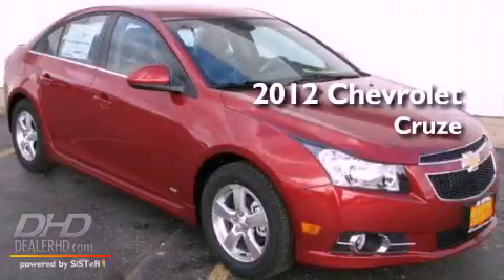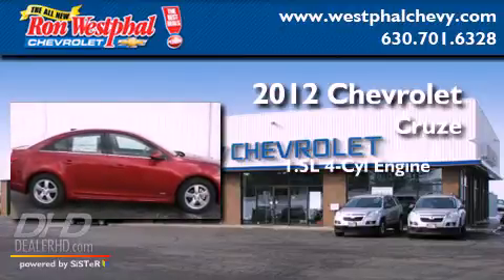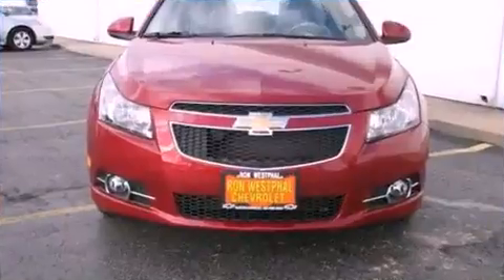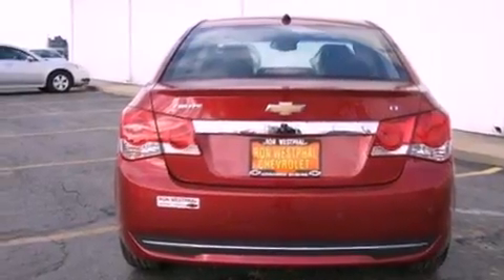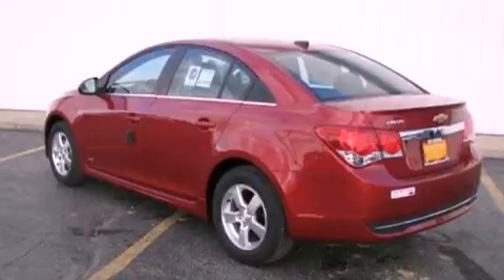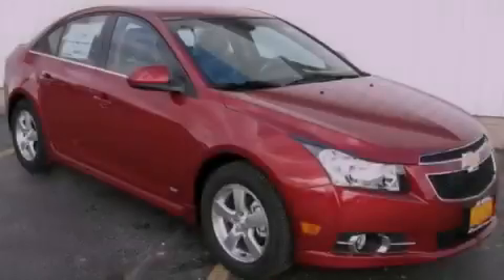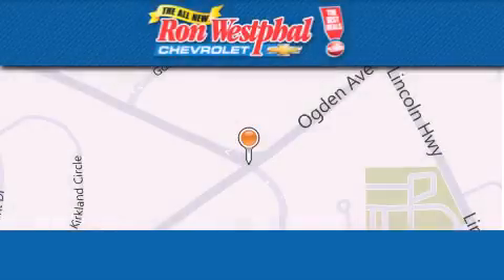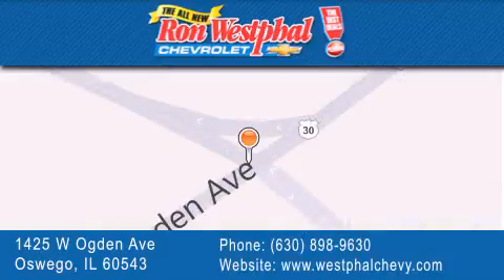2012 Chevrolet Cruze Oswego IL 60543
Year : 2012
 Make : Chevrolet
 Model : Cruze
 Engine : 1.4L
 Trans . : Manual
 Exterior : Crystal Red Tintcoat
 Miles : 6
 Interior : ABX/JET BLACK
 Stock : N12170

 2012 Chevrolet Cruze Oswego IL